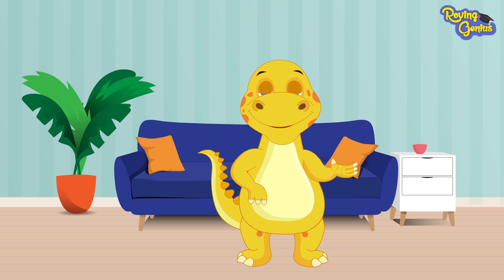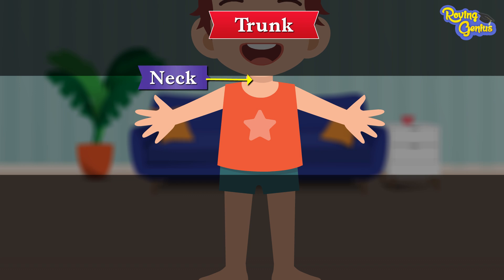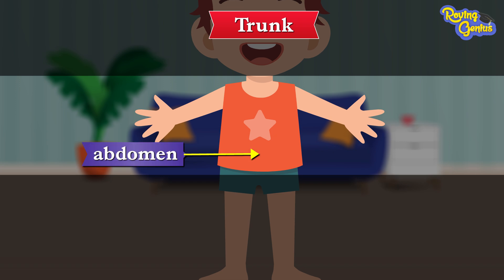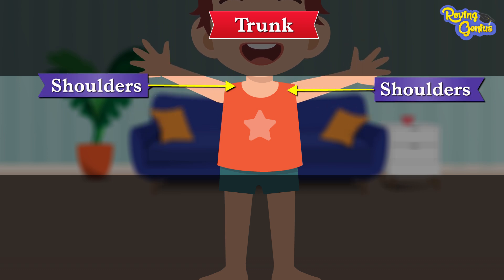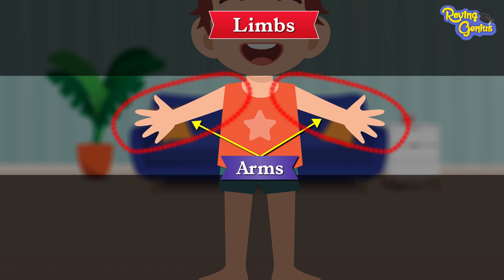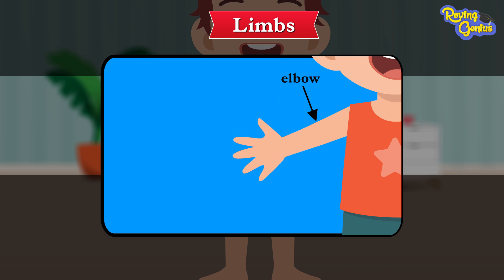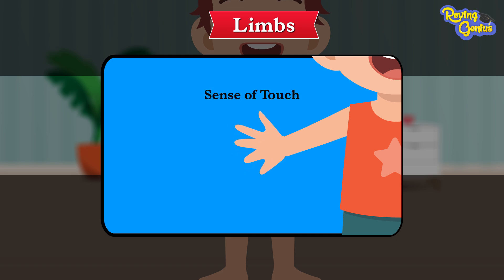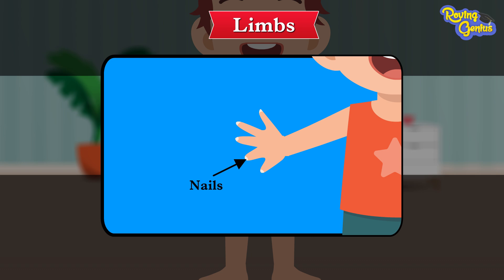Discover the Parts of the Human Body 🤩 - Part 2 | Exploring Body Parts with Roving Genius! 👐🦵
🌟 Welcome back to Roving Genius, where we embark on an exciting journey to explore the incredible parts of our main body! 🌟 In this captivating video, we'll delve into the essential components that make up our trunk, neck, chest, back, abdomen, shoulders, and more! Get ready for an educational adventure filled with fun facts and fascinating insights about our amazing anatomy! 🧠💪👂

From the vital role of the abdomen in stabilizing and protecting our internal organs to the remarkable mobility provided by our shoulders, there's so much to discover!

🤝 Join us in celebrating the marvels of the upper limbs, as we explore the intricate details of our arms, elbows, wrists, hands, and fingers. Did you know that our sense of touch is found in our hands? 🤚✋